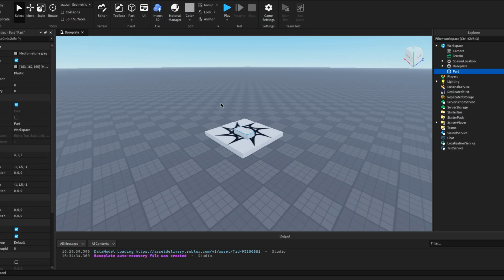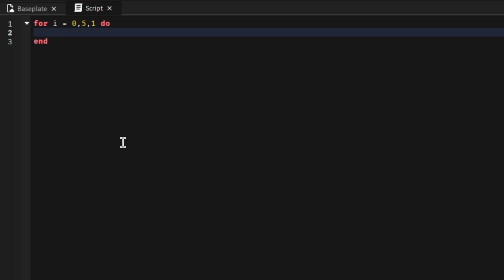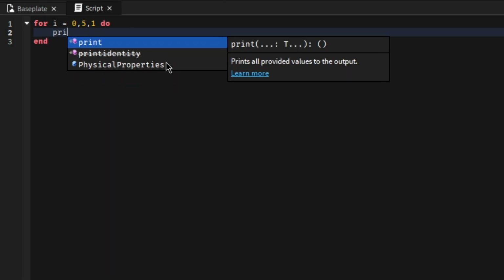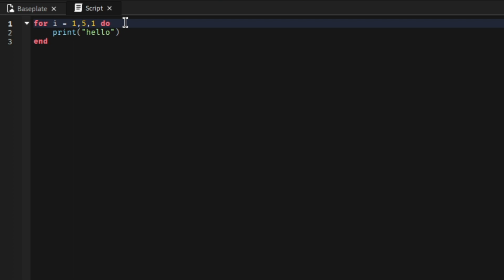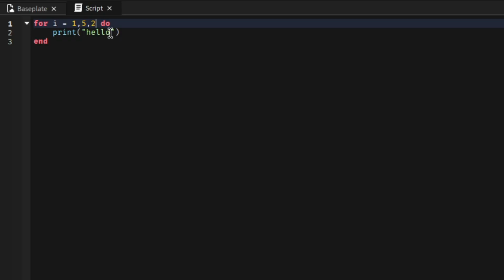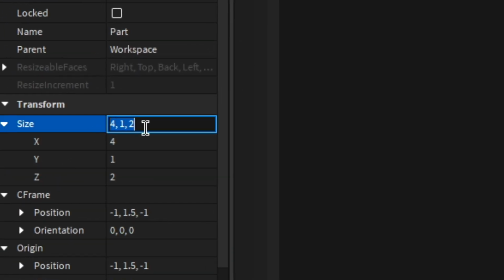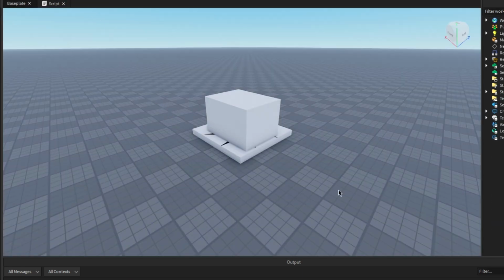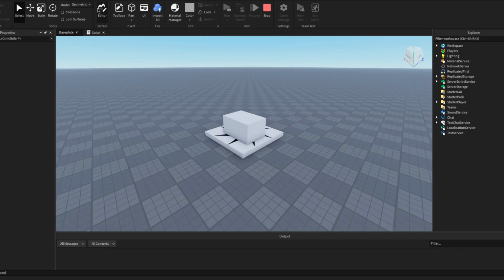For i = ... Loops | Roblox Studio Scripting Series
This tutorial explains what for i = ... loops are and how to use them

Video 6 in the tutorial series